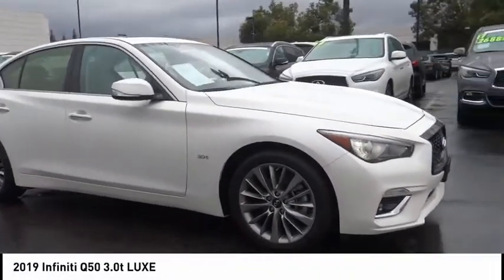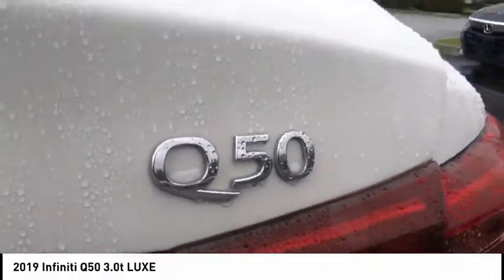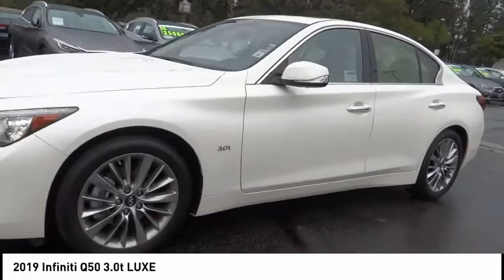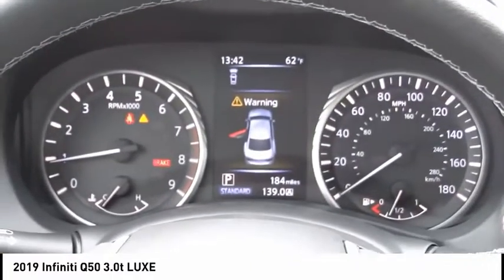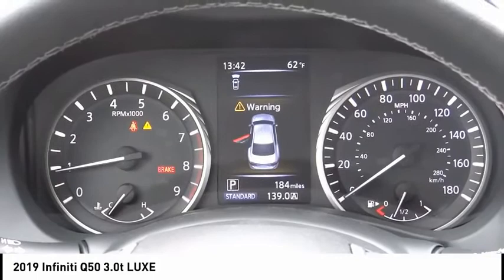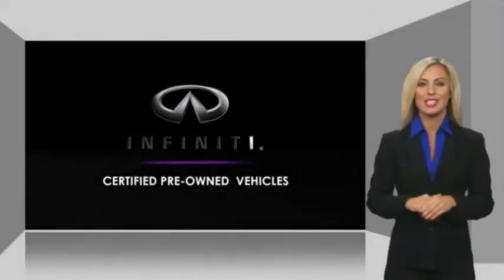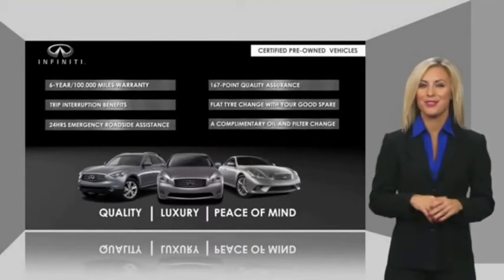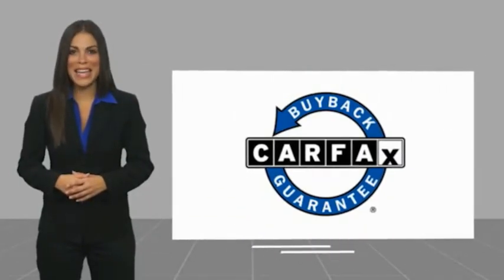2019 INFINITI Q50 Cerritos INFINITI - U14626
2019 INFINITI Q50 3.0T LUXE

Cerritos INFINITI
11011 E. South St.

CERRITOS INFINITI PROUDLY SERVING ORANGE COUNTY, CERRITOS, ARTESIA, LAKEWOOD, BELLFLOWER, BUENA PARK, LONG BEACH, AND SURROUNDING SOUTHERN CALIFORNIA LOCATIONS. THIS WHITE 2019 INFINITI Q50 IS EQUIPPED WITH A Engine: 3.0L V6 Twin Turbo DOHC, AUTOMATIC TRANSMISSION, AND RECEIVES AN ESTIMATED 20 City/29 Hwy MPG. OR VISIT US AT 11011 EAST SOUTH ST. CERRITOS, CA 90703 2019 INFINITI Q50 3.0T LUXE ***INFINITI CERTIFIED PRE-OWNED... FIRST YEAR OF MAINTENANCE FREE*** ***LIKE BRAND NEW WITH ONLY 18 MILES... DON'T MISS OUT ON THIS RARE OPPORTUNITY*** CARFAX One-Owner. Certified. Majestic White 3.0t LUXE RWD 7-Speed Automatic with Overdrive 3.0L V6 Recent Arrival! 20/29 City/Highway MPG INFINITI Preferred Vehicles Under New-Vehicle Warranty Details: * 167 Point Inspection * Transferable Warranty * Roadside Assistance * Warranty Deductible: $0 * Includes Rental Car and Trip Interruption Reimbursement * Vehicle History * Limited Warranty: 72 Month/75,000 Mile (whichever comes first) Limited Warranty from original in-service date *COME VISIT THE #1 VOLUME CERTIFIED PRE-OWNED INFINITI DEALER IN THE WESTERN REGION* Thank you for looking! Stock #: U14626 | VIN: JN1EV7AP9KM510471 | 2019 INFINITI Q50 3.0t LUXE POWER PASSENGER SEAT AIR CONDITIONING Cerritos INFINITI